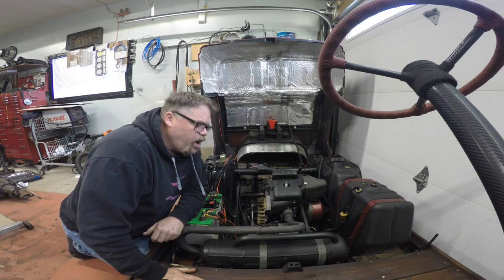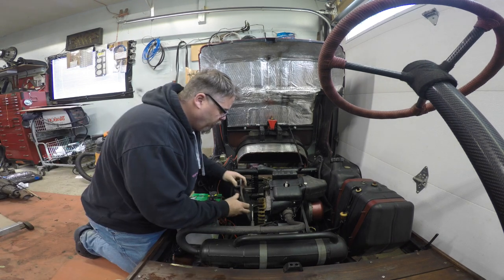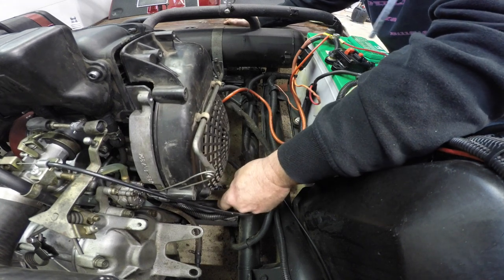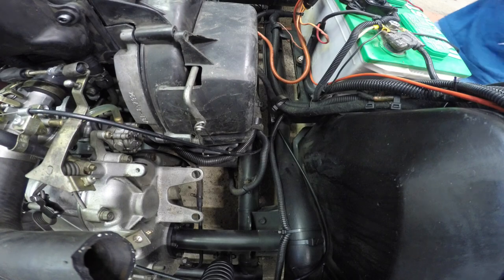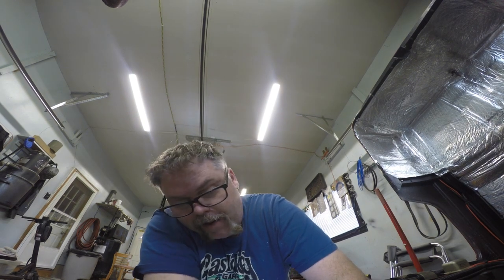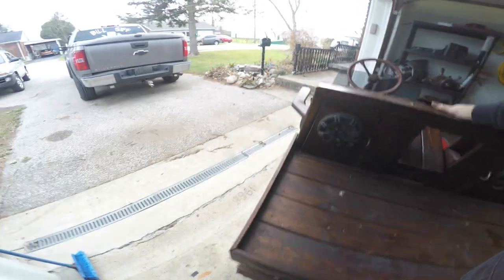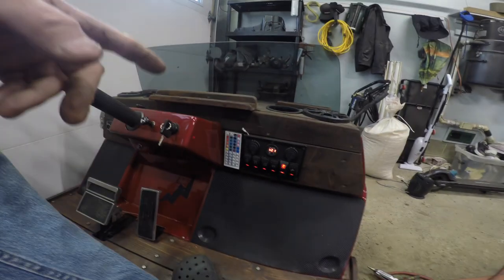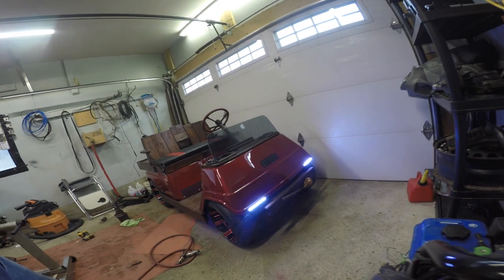Decent Is Running Great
GolfCart is back together and running great . Poor old Decent does need a belt though so will have to get him one

The Items Should Be Much Better

BillSiff (GoGlass)
1289 Confederation St,
Unit 3
Sarnia Ont.
Canada
N7S 4M7

2540 Lapeer Rd,
Port Huron,